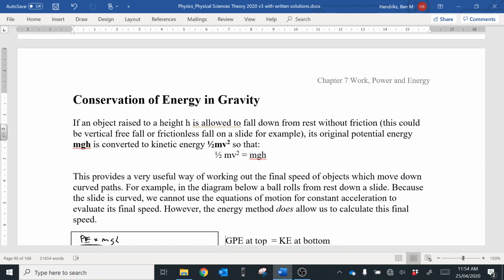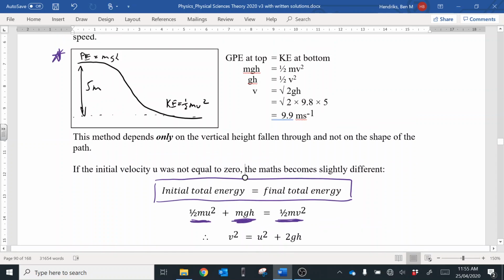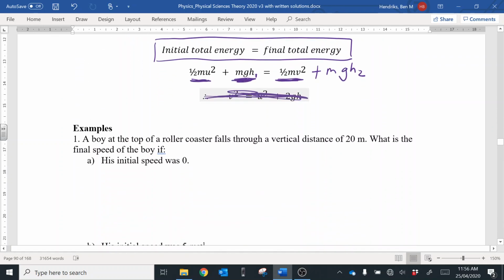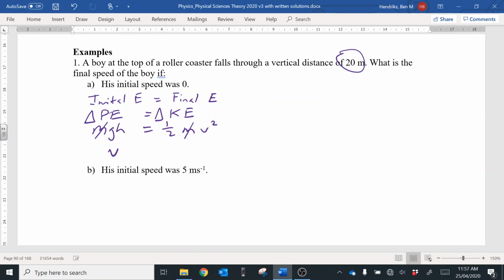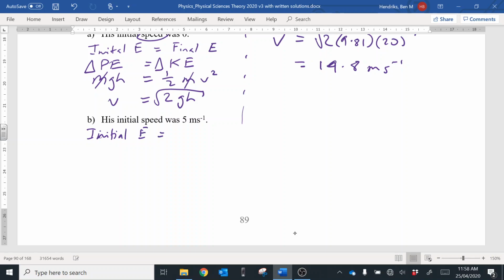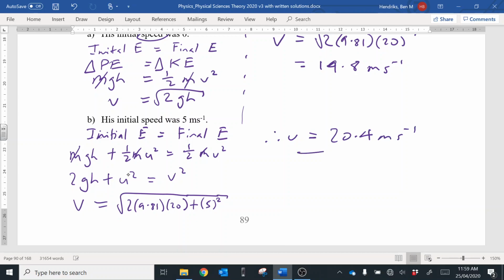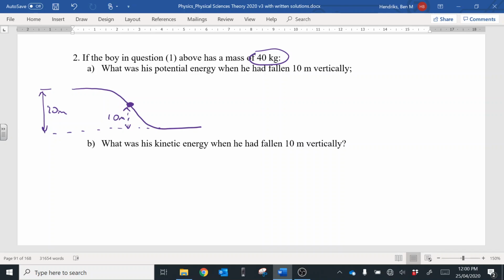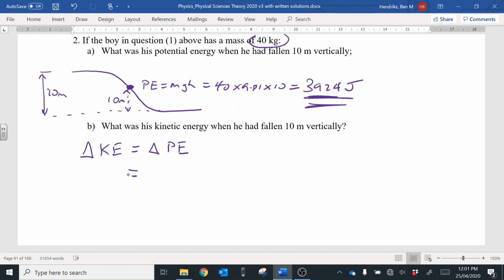7 8 Conservation of GPE examples